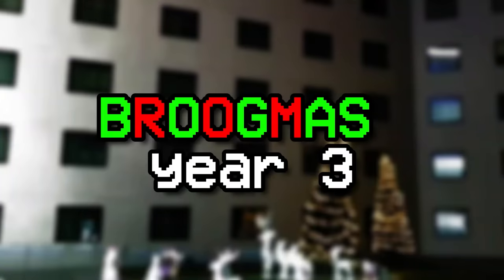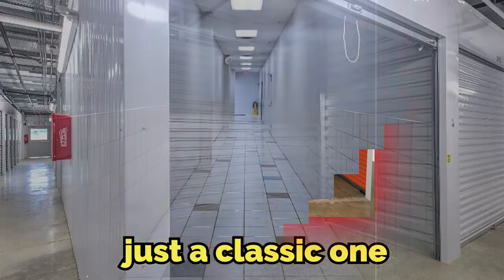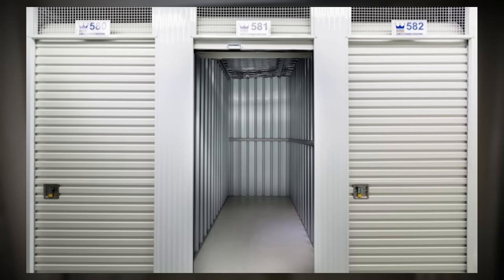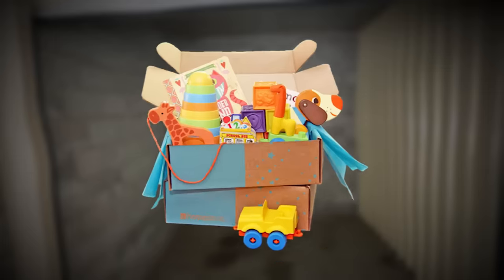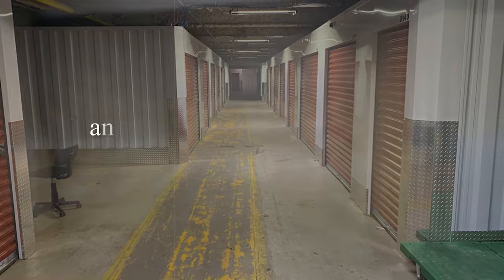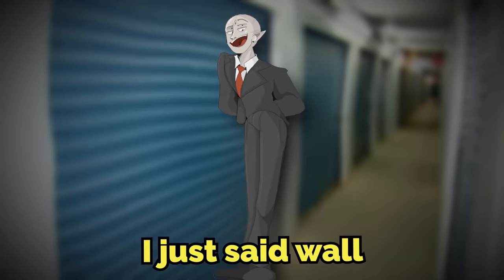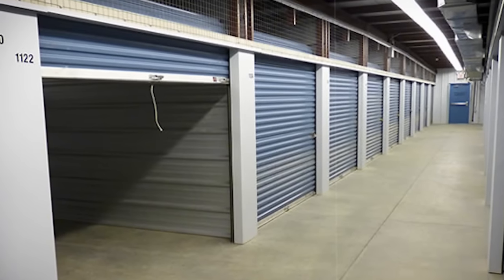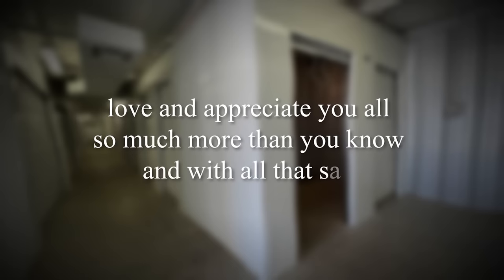This Backrooms Level is HIDING SOMETHING.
The backrooms just is better at Christmas time, so I hope you enjoy!

"Level 70" by bigman69420, from the Backrooms Wiki.

Broogmas intro 0:00
Level Intro 1:00
Explanation 1:27
Conclusion 7:15